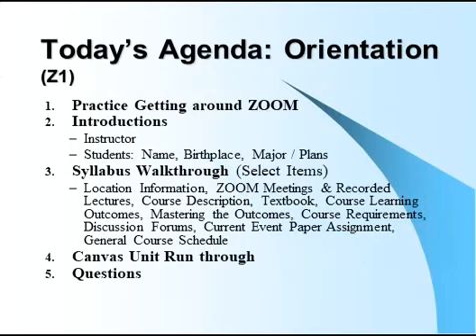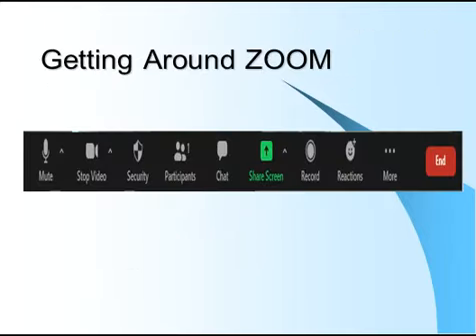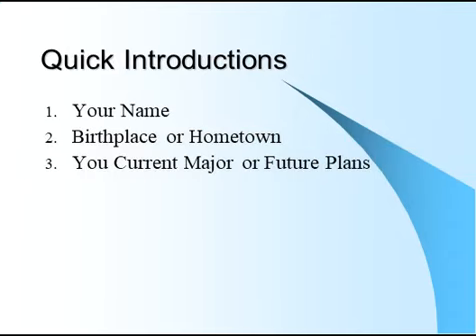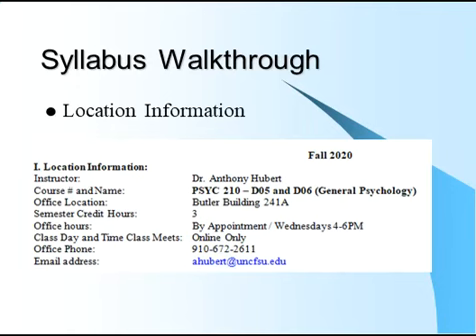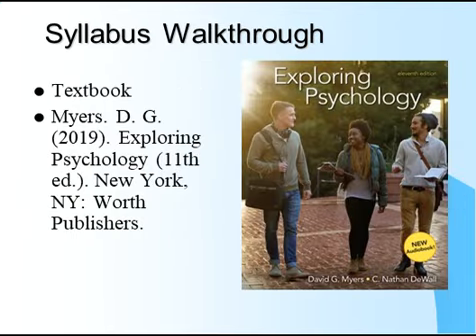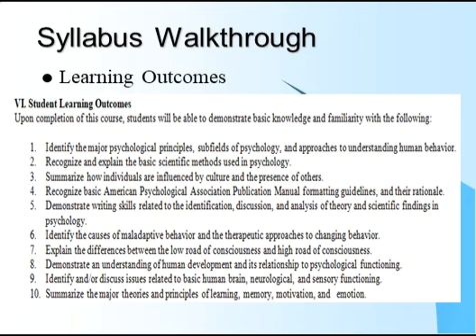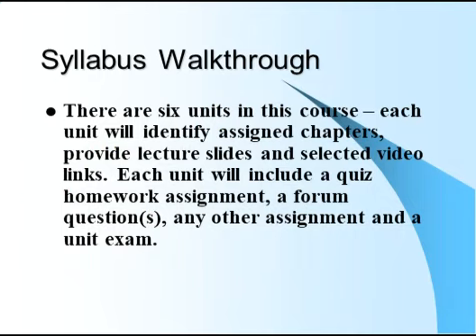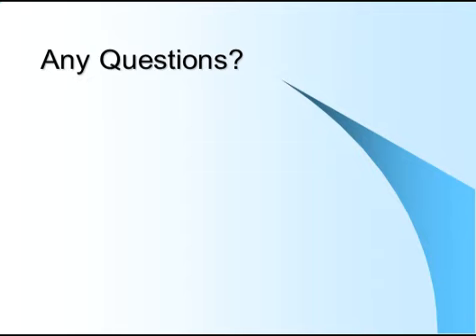PSYC 210 D05 D06 Orientation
FALL 2020 Orientation Presentation